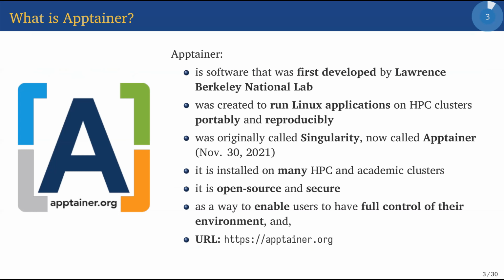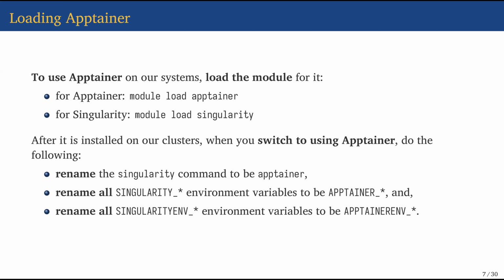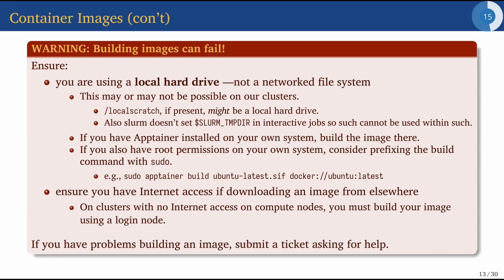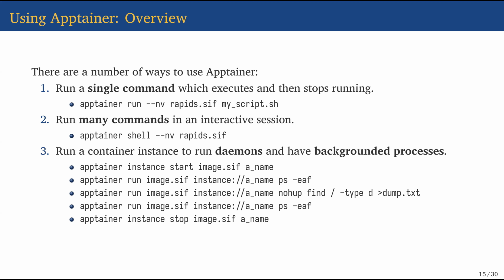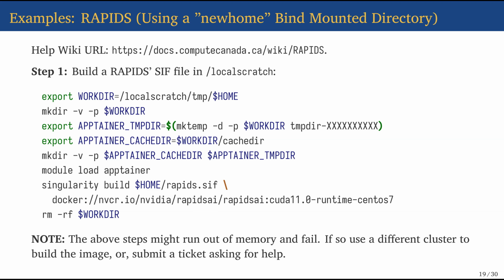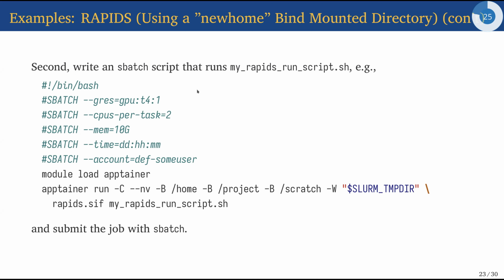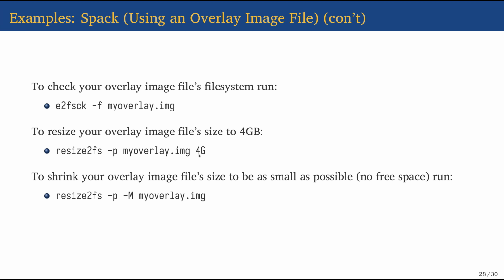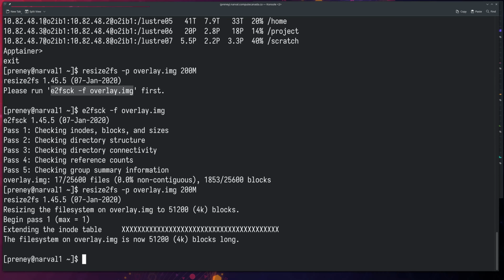Apptainer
The Singularity open source project to support securely using containers on clusters has been renamed to be called Apptainer. Apptainer version 1 also has experimental support for DMTCP checkpointing. This presentation will cover using Singularity and Apptainer to build container images from Docker, to install tools such as Conda in the container, to run MPI programs inside the container, and some discussion on DMTCP checkpointing.

This webinar was presented by Paul Preney (SHARCNET) on April 6th, 2022, as a part of a series of regular biweekly General Interest webinars ran by SHARCNET. The webinars cover different high performance computing (HPC) topics, are approximately 45 minutes in length, and are delivered by experts in the relevant fields. Further details can be found on this web .